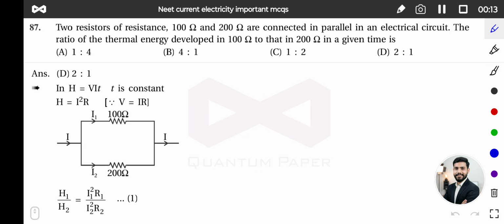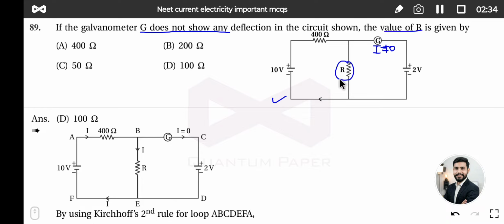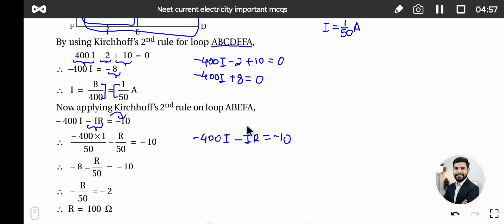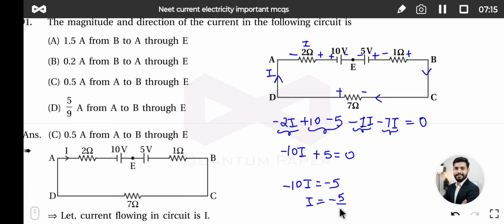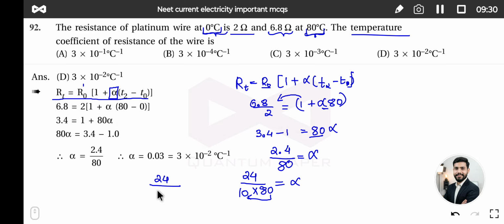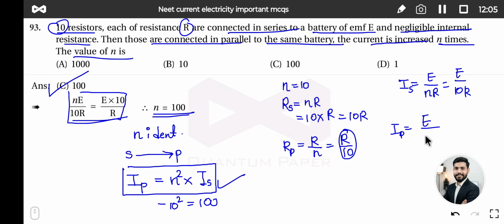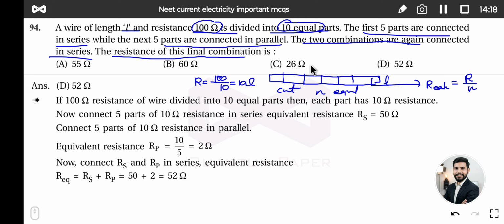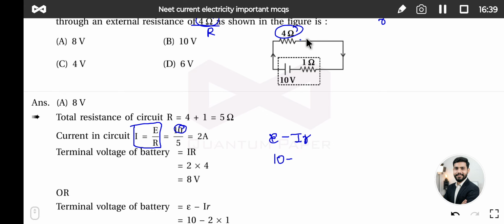Re-NEET 2026: Current Electricity Most important MCQs! ⚡ (+4 Marks Guaranteed) Part 3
**⚡ NEET 2026: Current Electricity Most Important MCQs! (+4 Marks Guaranteed) Part 1**

Welcome to the ultimate NEET 2026 preparation guide! In this class, we are breaking down the most important Multiple Choice Questions (MCQs) from the Current Electricity chapter to help you secure a guaranteed +4 marks on your exam.

Whether you are struggling with complex Wheatstone bridges, power consumption formulas, or drift velocity, this video covers all the highly tested concepts step-by-step to boost your physics score.

*   **Power & Resistance:** Learn to calculate total power consumed in parallel circuits and find unknown resistance values.
*   **Conductors vs. Semiconductors:** Understand how a decrease in temperature affects the resistance of copper versus germanium.
*   **Circuit Problem Solving:** Master calculating net current and potential difference in complex series and parallel resistor setups.
*   **Wire Mechanics:** Solve for resistance and current when wire lengths are doubled, cut into equal parts, or cross-sectional areas are changed.
*   **Wheatstone Bridges:** Easily balance bridges in cyclic order and calculate branch currents with zero galvanometer deflection.
*   **Heat Dissipation:** Discover exactly how much heat is dissipated when current is doubled.
*   **Real-world Applications:** Calculate the minimum capacity of a main fuse based on the power drawn from bulbs, fans, and heaters in a building.